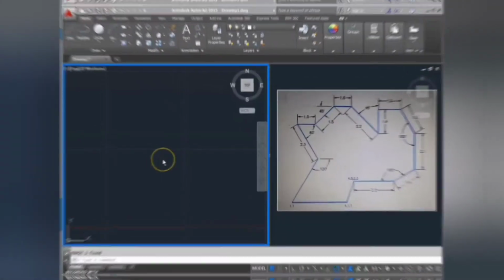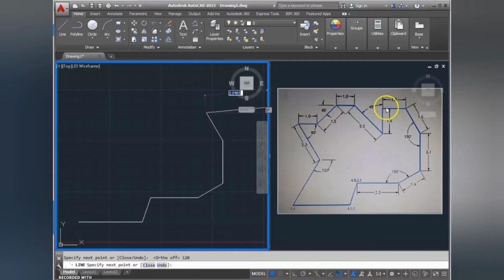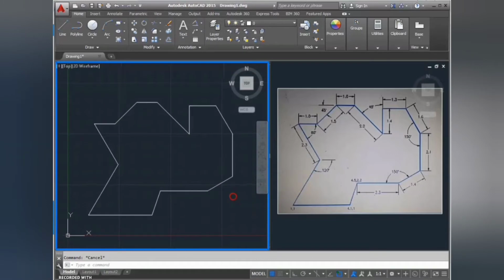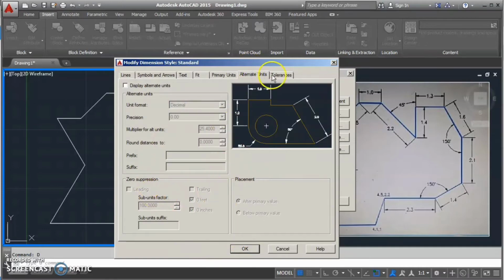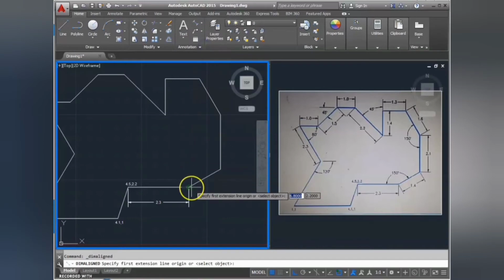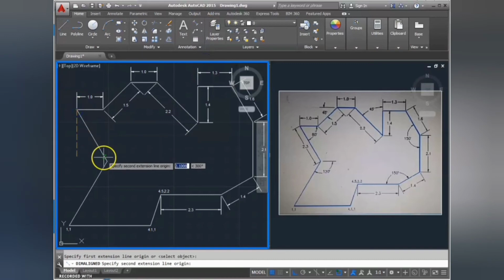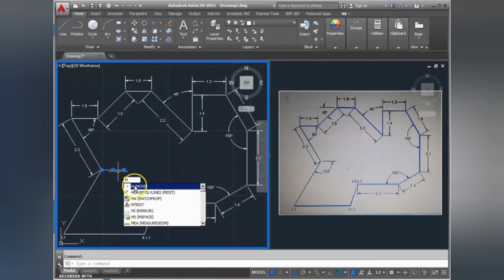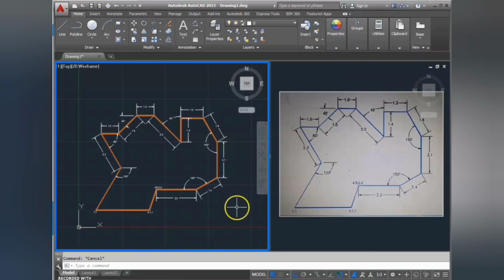1ST ACTIVITY IN CAD (COMPUTER AIDED DESIGN)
Yo! This video is for Academic purposes only.

I hope you will learn something from this autocad tutorial. ✌️